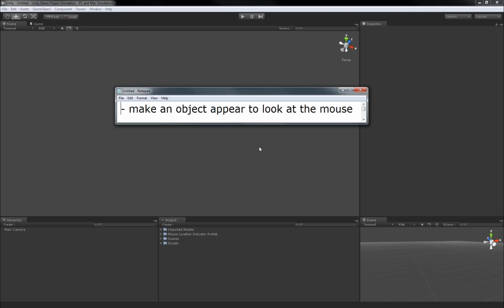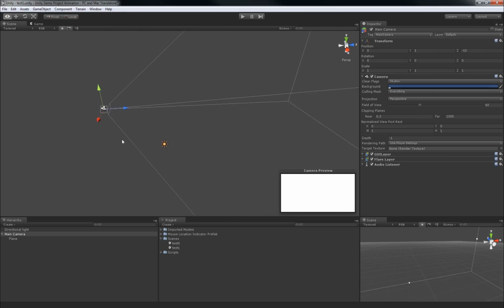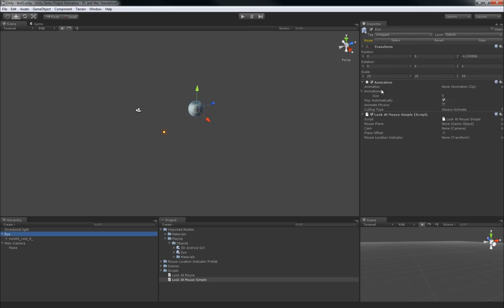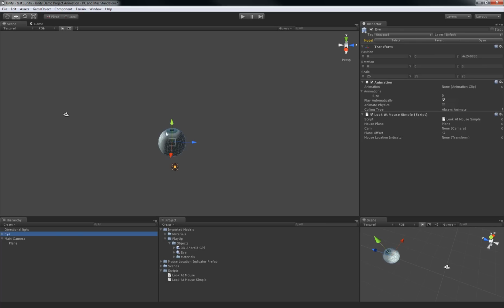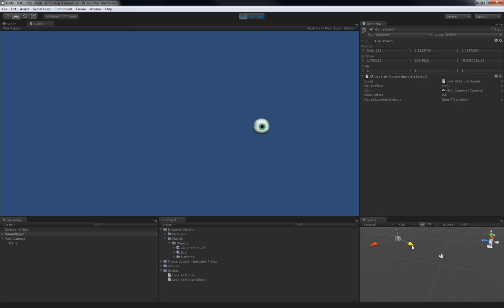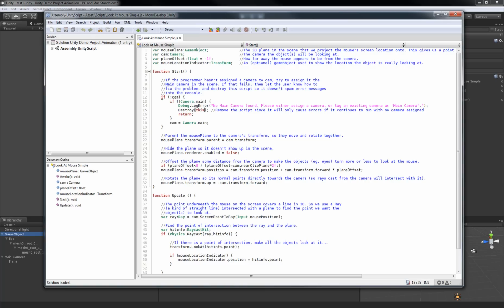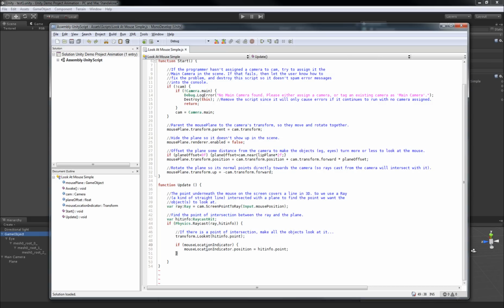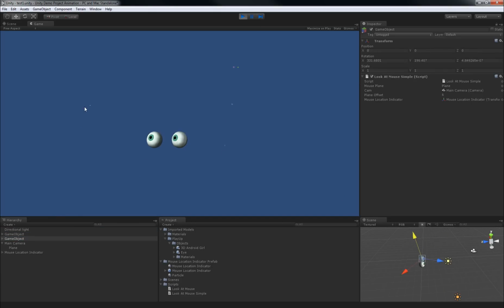Making an Object Look at the Mouse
This video tutorial covers a simple script (and mentions a slightly more complex, robust one) that lets you make a 3D object look at where the mouse appears to be on screen.